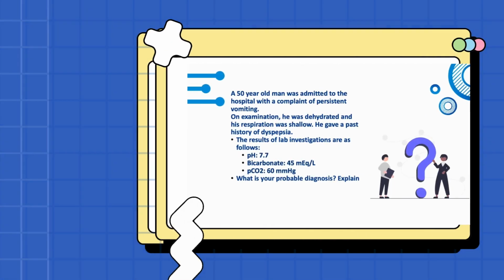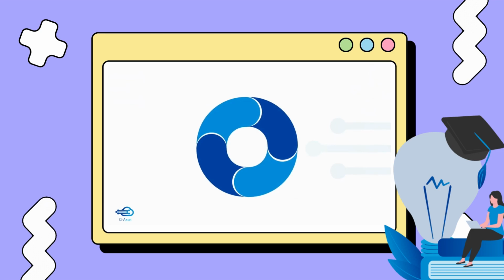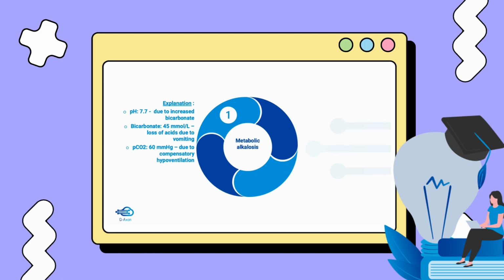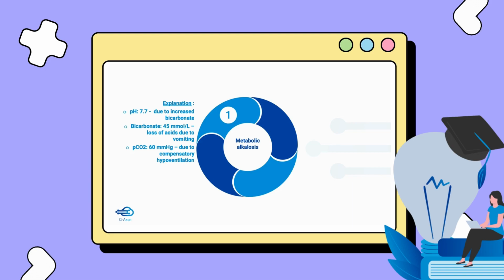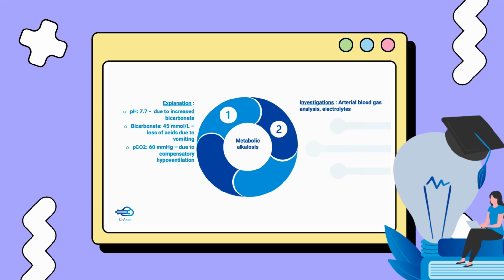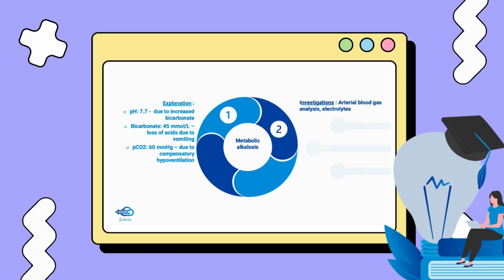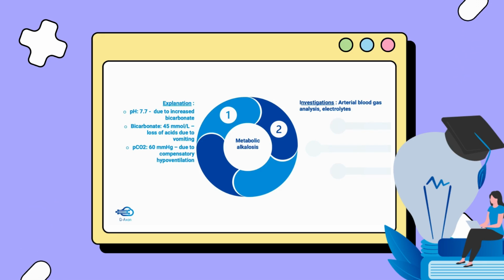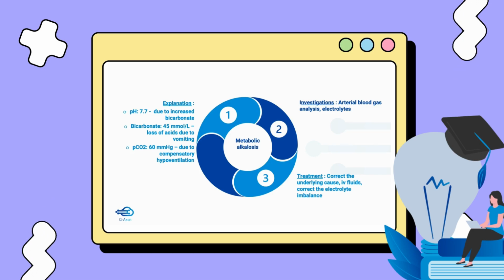Biochemistry case discussion: Acid Base disturbances: Metabolic alkalosis